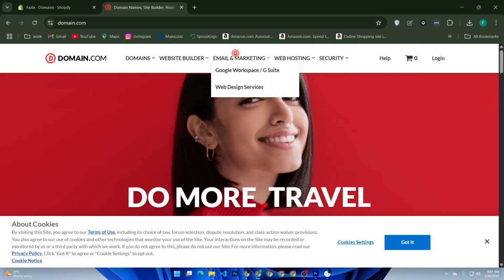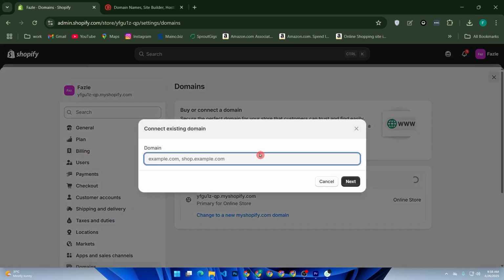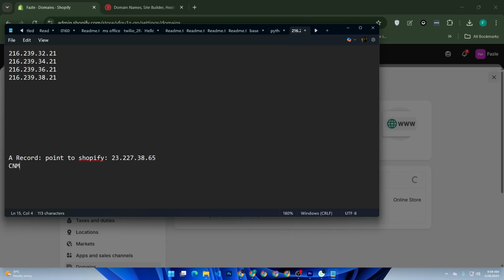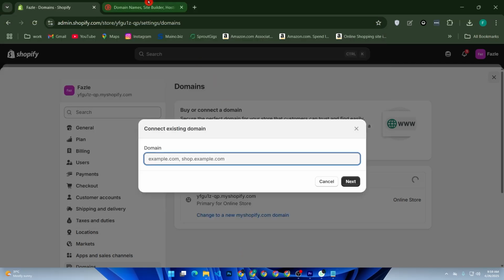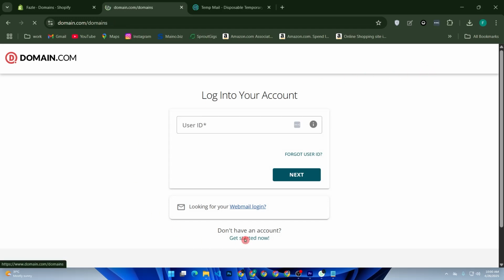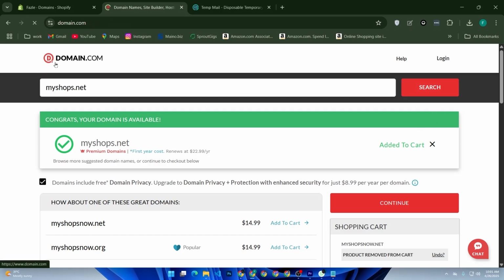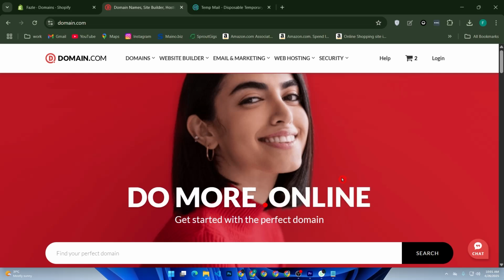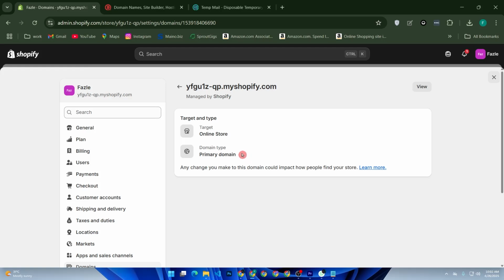How to Connect Domain com to Shopify - 2025 | Tutorial Complete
In this video, we walk you through the process of connecting your .com domain to Shopify, ensuring your online store is ready for success! Learn how to set up domain forwarding, update DNS settings, and complete the integration in just a few simple steps.